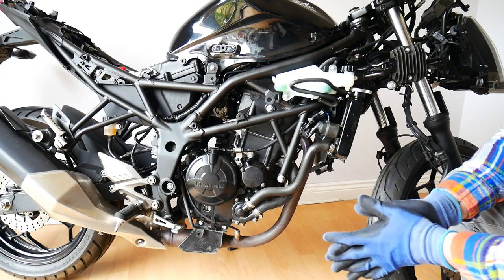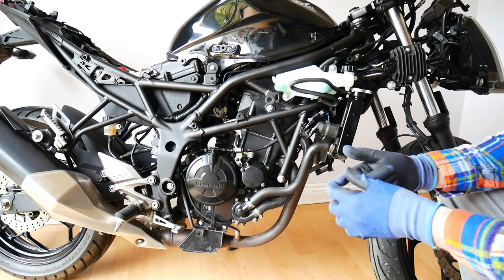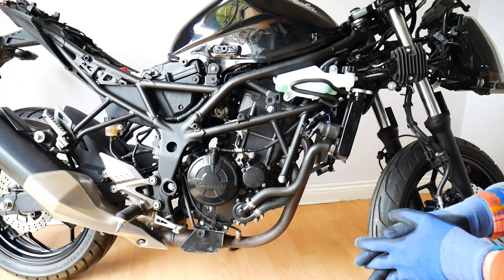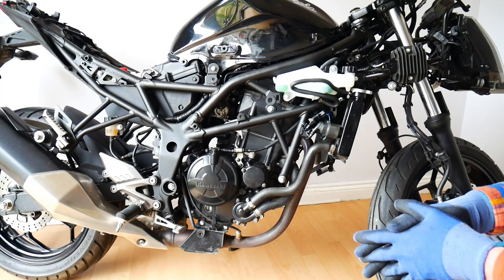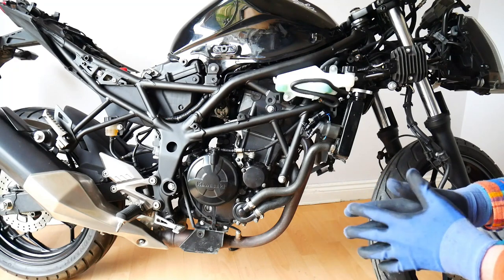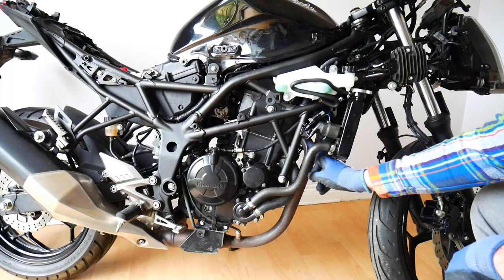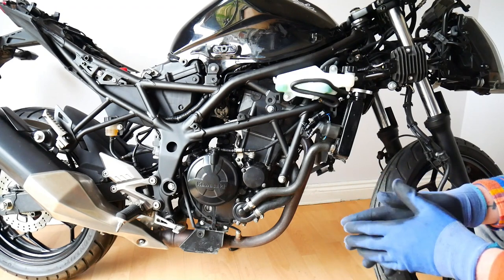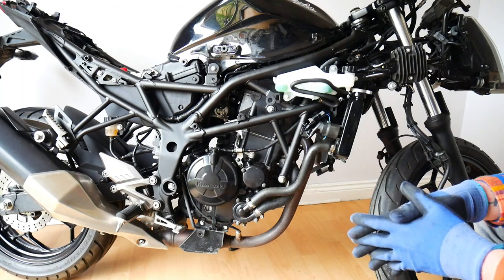How the cooling system works in a motorcycle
In this video I describe how an air cooled, water cooled and oil cooled motorcycle engine works. I detail in particular how the water pump, thermostat, radiator, temperature sensor and coolant reservoir work together in a water cooled system.